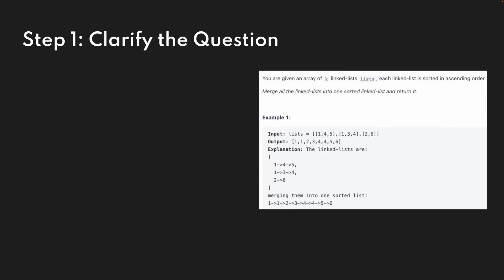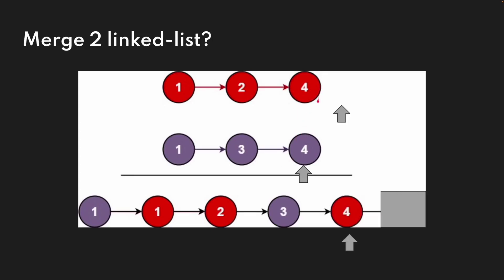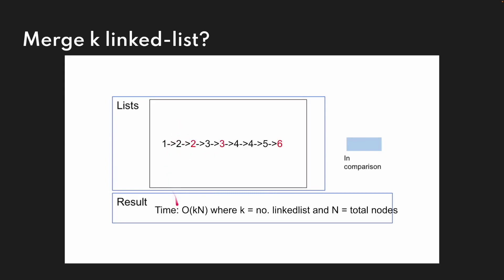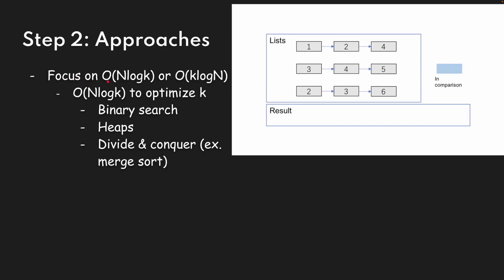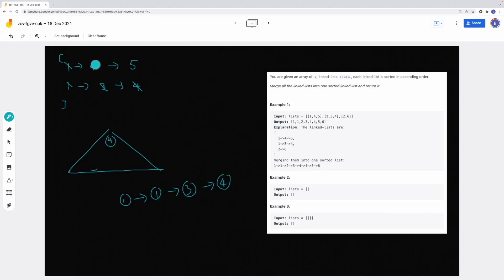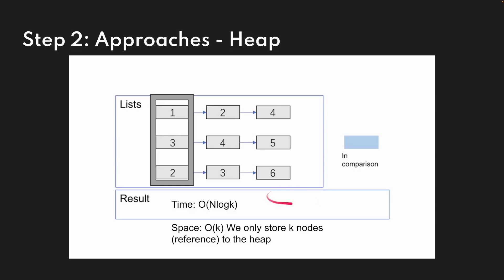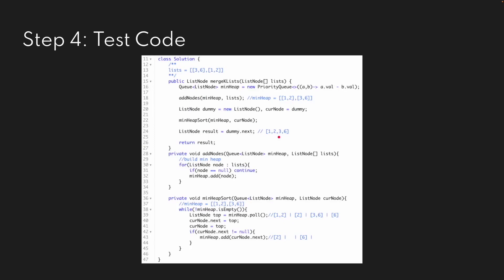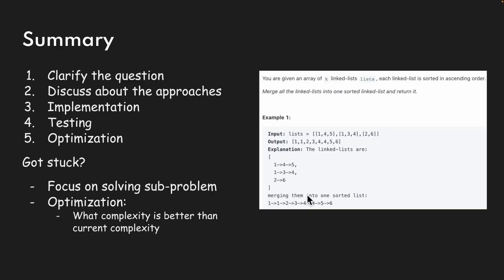5 Steps to Problem Solve Coding Interview Questions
Want to improve your problem solving skills and solve coding interviews? This videos shares 5 coding interview steps that I personally use when I solve my coding interview problems. These problem solving programming tips will help you break down problems and solve more complex programming questions.

 RESOURCES & LINKS

⭐️ Course Contents ⭐️
⌨️ (00:00:00) - Introduction
⌨️ (00:00:09) - Step 1 - Clarify the Question
⌨️ (00:01:06) - Step 2 - Approaches to solve the problem
⌨️ (00:01:30) - Stuck? Focus on sub-problem
⌨️ (00:02:35) - Brute force Approach
⌨️ (00:03:07) - How to optimize the solution if stuck?
⌨️ (00:04:51) - Visualize the Optimial Approach
⌨️ (00:07:16) - Consider about Timing
⌨️ (00:07:40) - Further Optimial approach
⌨️ (00:08:50) - Step 3 - Implementation
⌨️ (00:10:13) - Step 4 - Code Testing
⌨️ (00:12:29) - Step 5 - Optimize the solution
⌨️ (00:12:50) - Summary